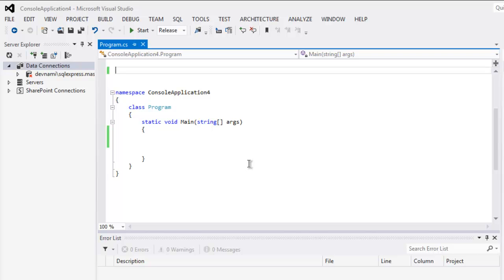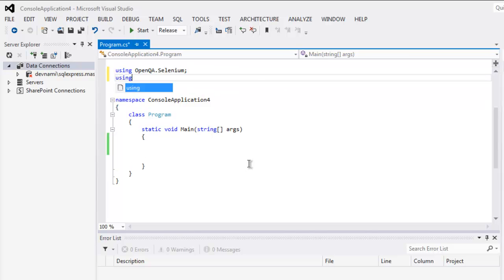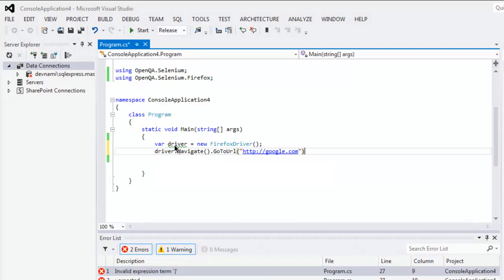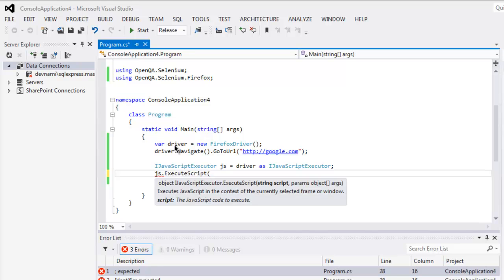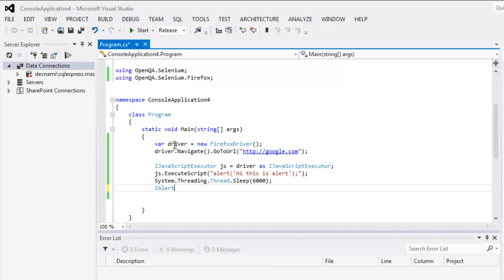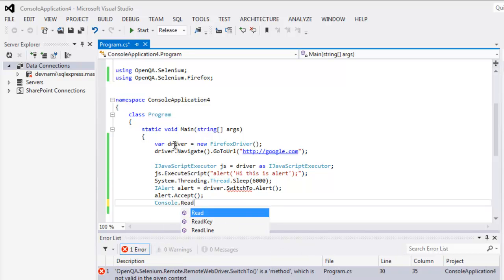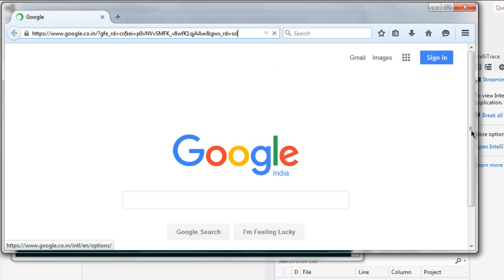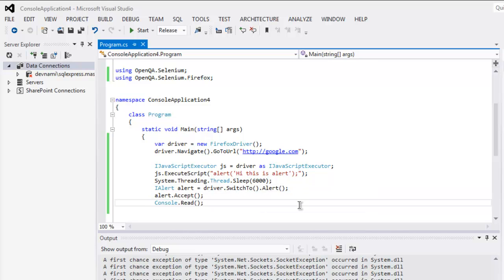Selenium C# Accept Alert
Learn how to Accept Alert selenium C# webdriver on Visual Studio.